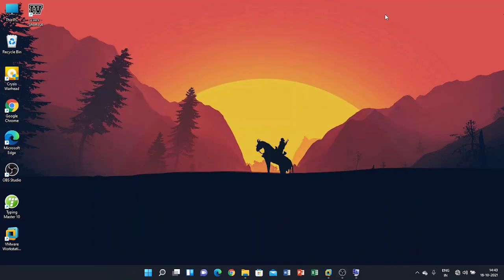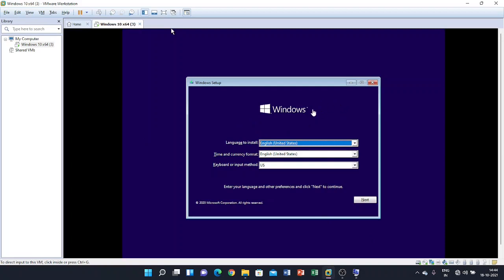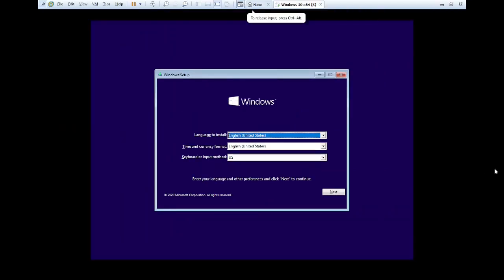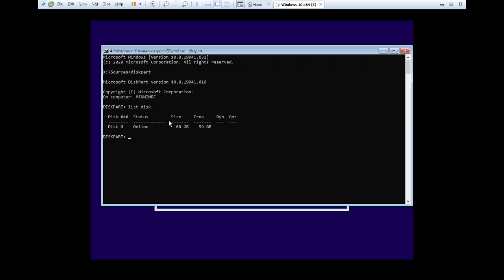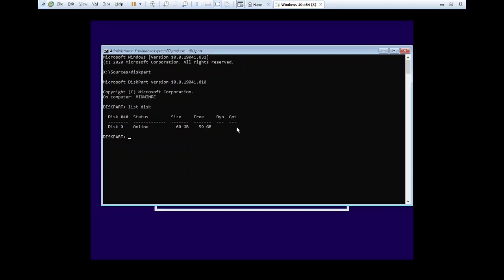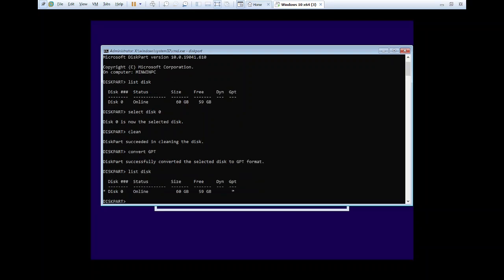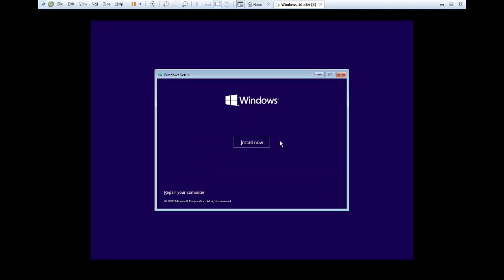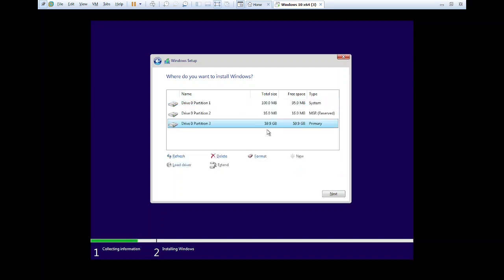How to convert a MBR disk to GPT while installing Windows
This is a tutorial to convert a disk running on MBR format to GPT format while installing Windows.
Note: 1. Make sure your BIOS Mode should must be UEFI (GPT disk format only supports UEFI BIOS mode.
2. Take a backup of all your data before converting MBR to GPT as your all data will be deleted.

Press SHIFT+F10 key to open command prompt

Commands to type on command prompt
-diskpart
-list disk
-select disk  "followed by the disk no. your want to convert for eg,. select disk 0 if you want to convert disk 0"
-clean
-convert GPT
-exit
-exit